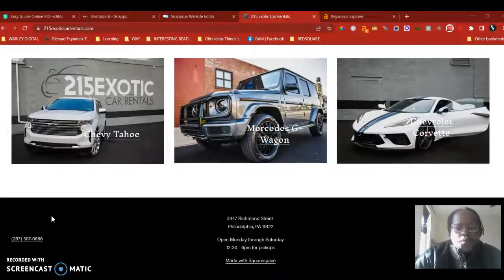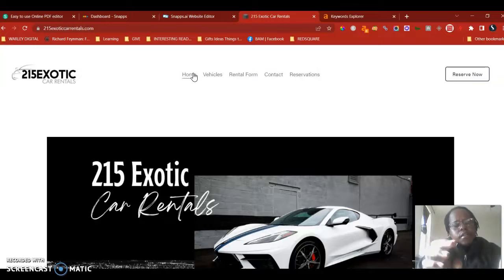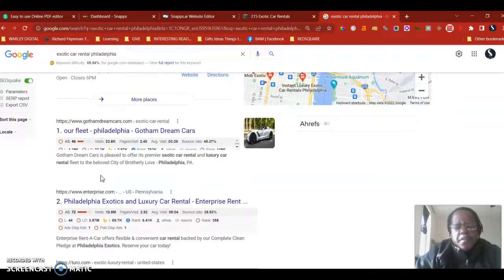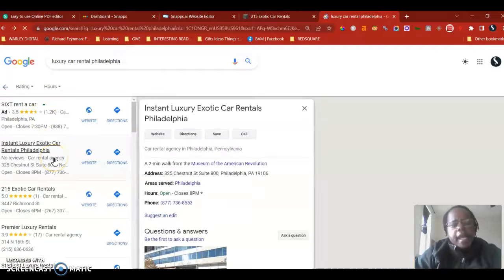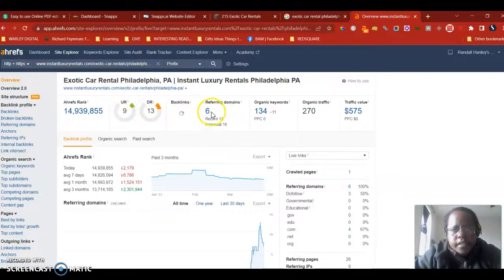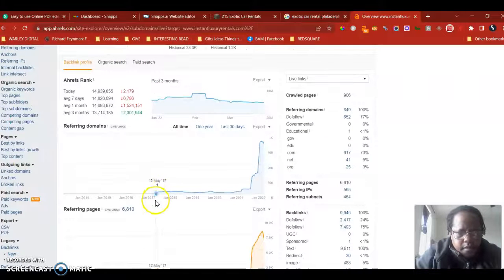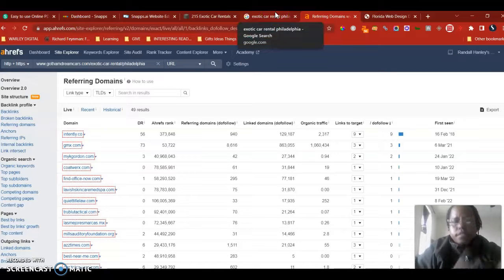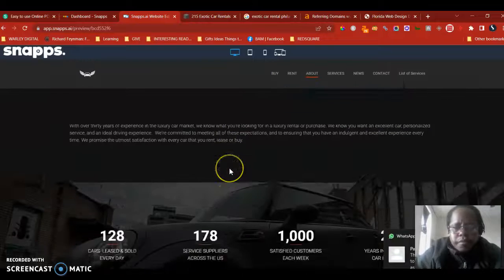215 Exotic Car Rentals | Website Review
215 Exotic Car Rentals | Website Review by Charles